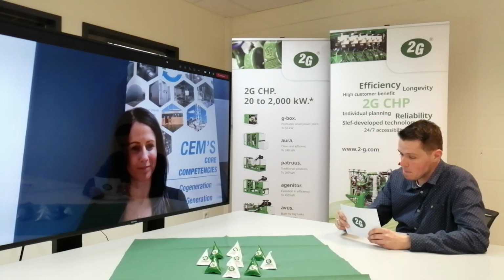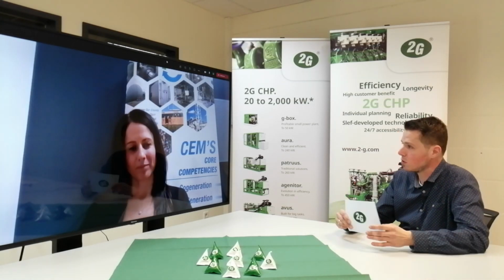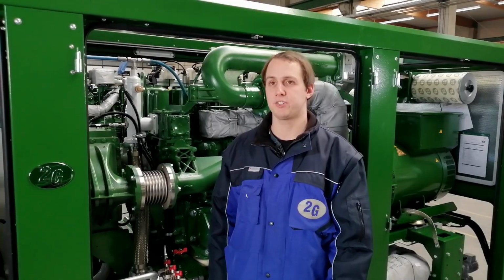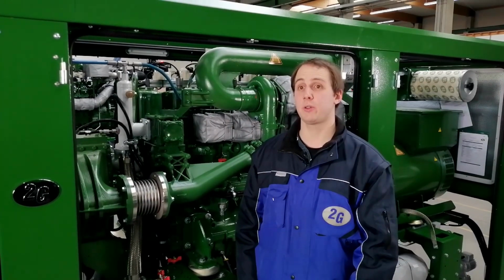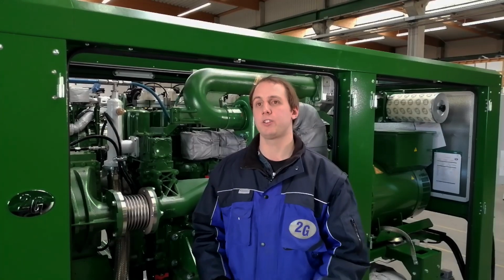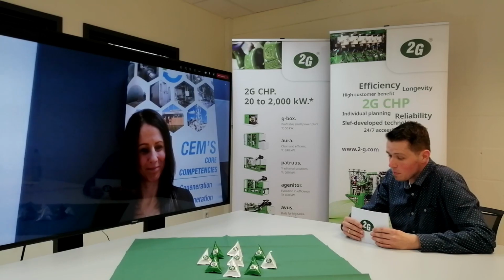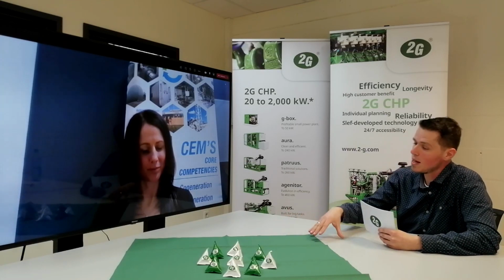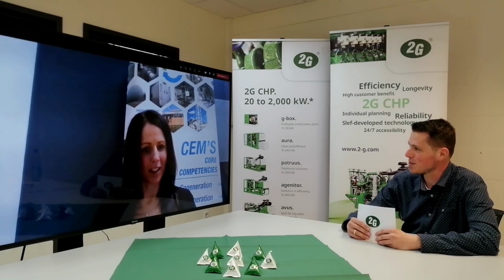CHP Emissions / 2G SCR / Hydrogen – „We want to make things easy for our customers | 2vloG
Emission control is of high importance when operating a CHP plant. 2G with it´s strong R&D focus has developed a variety of solutions such as an own SCR systems or the aura series in order to meet a huge variety of emission requirements all over the world. Stefan Liesner and Lisa Barber of CEM engineering present the market situation with regards to emissions and also discuss the role of hydrogen in the energy world of the future.